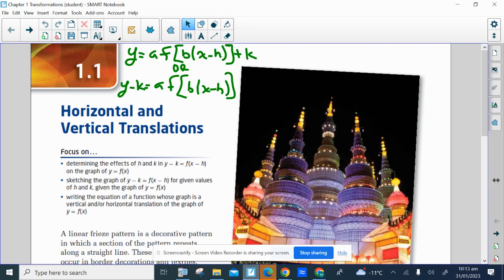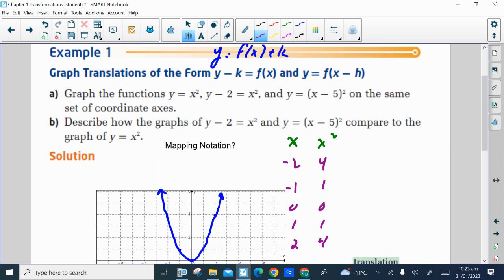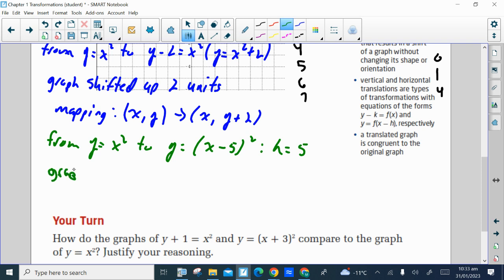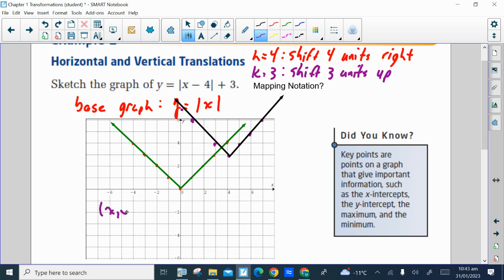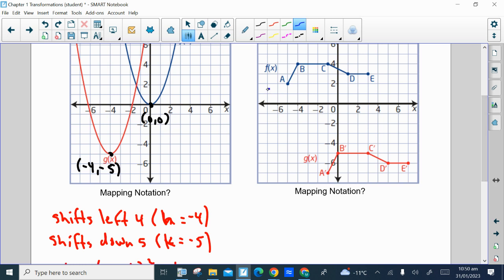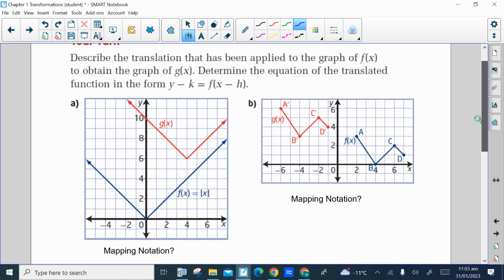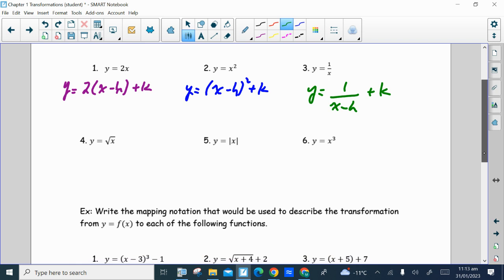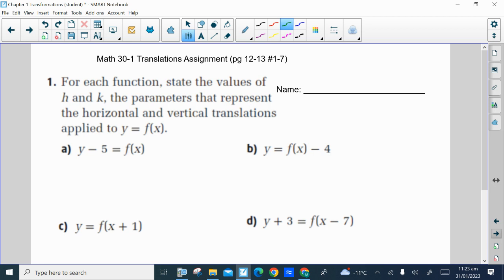Math 30-1 Transformations Lesson 1